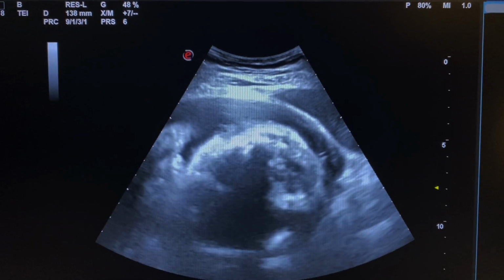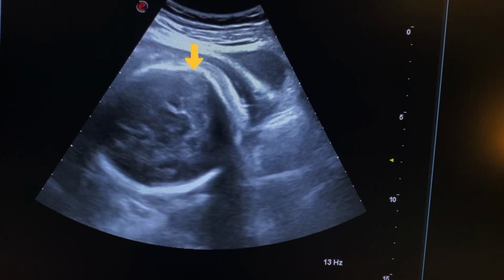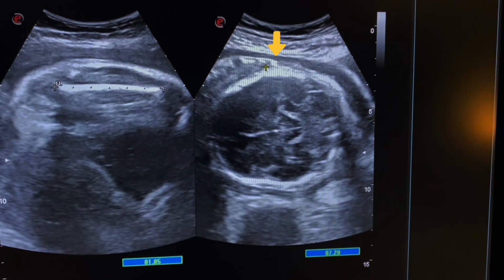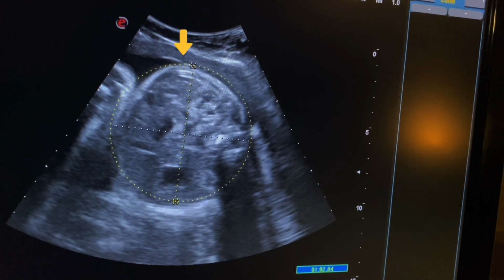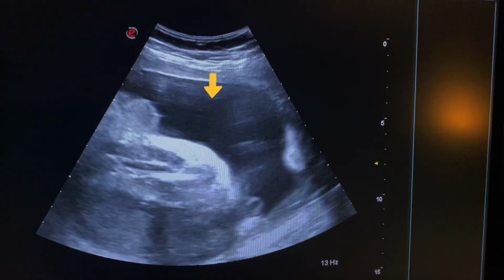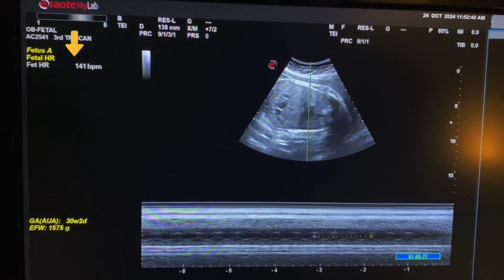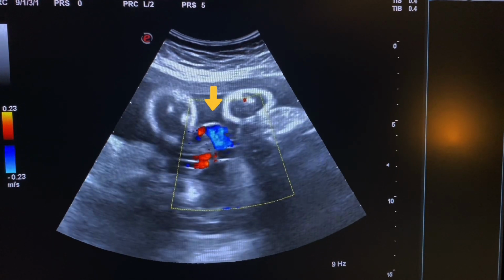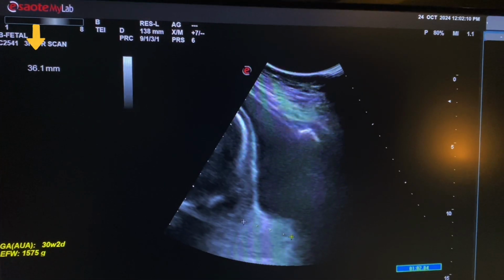Basic obstetrics ultrasound | obstetric ultrasound normal vs abnormal | pregnancy usg boy or girl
Obstetric ultrasound is a medical imaging technique used during pregnancy to assess the health and development of the fetus, the mother, and the pregnancy itself. It uses high-frequency sound waves to create images of the uterus, placenta, amniotic fluid, and fetus in real time. Obstetric ultrasounds are a standard part of prenatal care and provide essential information to healthcare providers and parents.
Types of Obstetric Ultrasound
1. Transabdominal Ultrasound:
Performed by placing a transducer on the mother’s abdomen. Commonly used during the second and third trimesters.
2. Transvaginal Ultrasound:
Involves inserting a specialized transducer into the vagina. Used in early pregnancy or when detailed images of the cervix or lower uterus are needed.
3. Doppler Ultrasound:
Evaluates blood flow in the umbilical cord, placenta, or fetal heart.
4. 3D and 4D Ultrasounds:
Provides detailed three-dimensional images (3D) or real-time video (4D).
Often used for advanced diagnostics or keepsake imaging.
Indications for Obstetric Ultrasound
• Confirming pregnancy and estimating gestational age.
• Monitoring fetal growth and development.
• Identifying multiple pregnancies.
• Checking the location and condition of the placenta.
• Diagnosing fetal abnormalities or congenital conditions.
• Assessing amniotic fluid levels.
• Evaluating maternal anatomy, including the uterus and cervix.
• Guiding procedures like amniocentesis or chorionic villus sampling.
Timing of Ultrasound Scans
• First Trimester (6–14 weeks):
• Confirm pregnancy and determine gestational age.
• Check for ectopic pregnancy or multiple gestations.
• Second Trimester (18–22 weeks):
• Comprehensive anatomy scan to evaluate fetal structures and development.
• Third Trimester (after 28 weeks):
• Monitor fetal growth, position, and placental function.
Benefits and Safety
Obstetric ultrasounds are non-invasive and generally considered safe for both the mother and fetus. They do not involve ionizing radiation, making them a preferred imaging modality during pregnancy.
Do you have any specific questions about obstetric ultrasound?